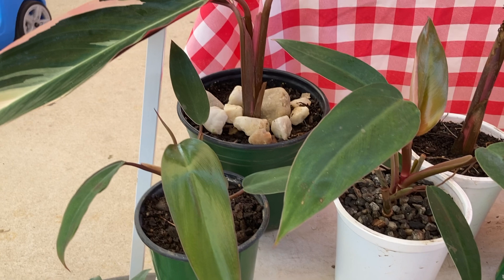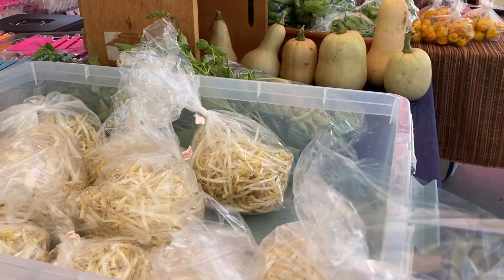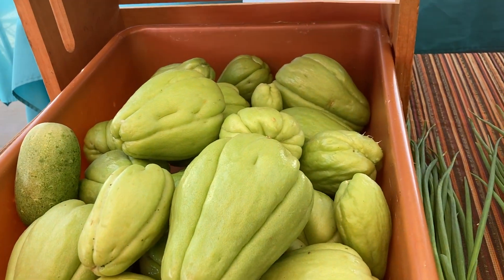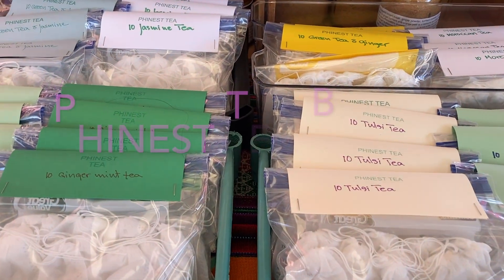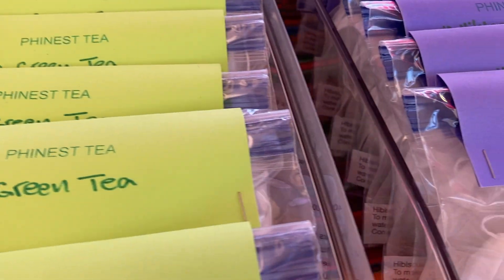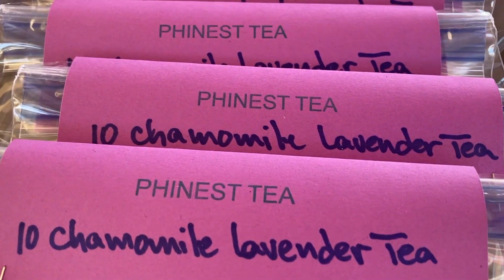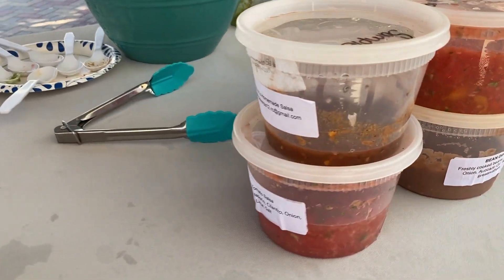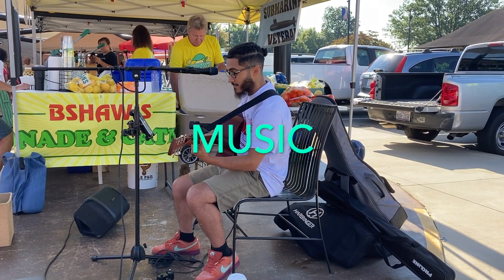Fun Day At the Farmers' Market - Episode no.174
The farmers' market is a great place to go for shopping. There's a variety of goods being sold there from farm vegetables and fruits, plants, cut flowers, baked goods, tea, coffee, handicrafts, etc...
Shop at your local farmers' markets and support the vendors.
Hickory farmers' market happens on Saturdays from 8:00 am to 1:00 pm and Wednesdays from 10:00am to 2:00pm, all-year round. It is located at the Union Square, Hickory, N.C